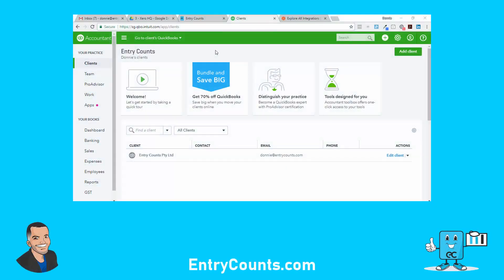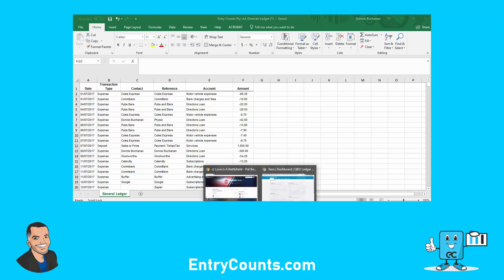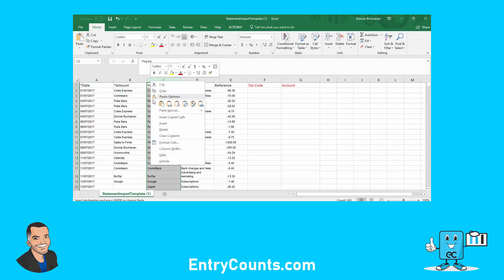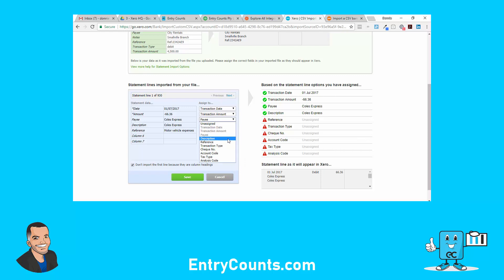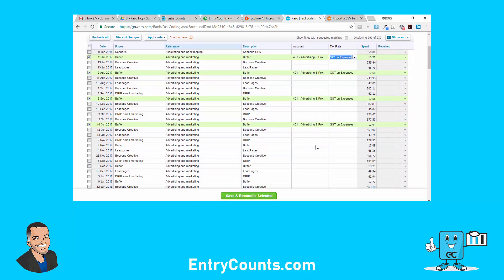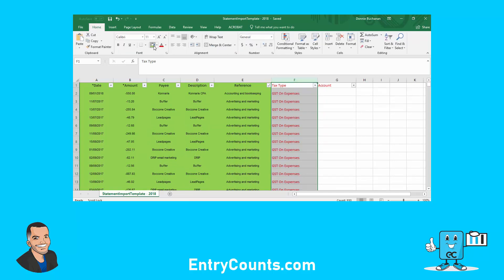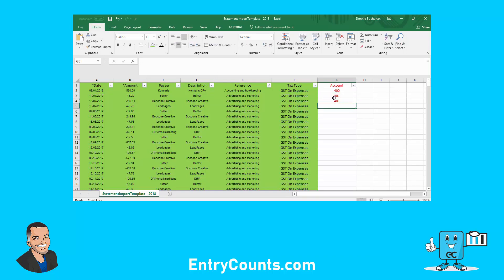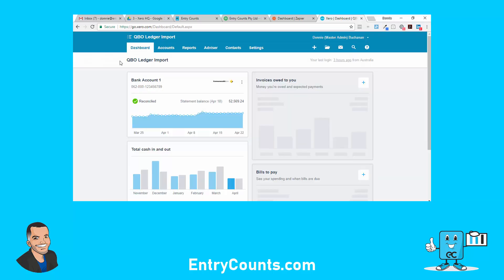How to export bank transactions from QBO online and import into Xero Ledgers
Hi,

When you use Xero ledgers, you may need to import QBO data.

In this video we look at importing bank transactions.

Cheers,

Xero training and Xero report templates.